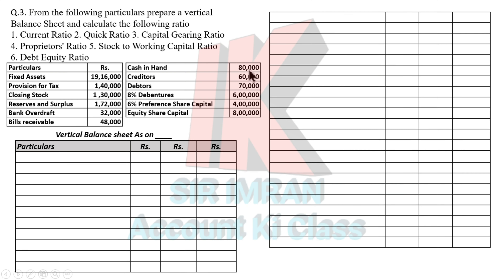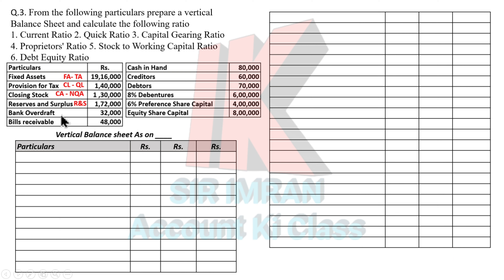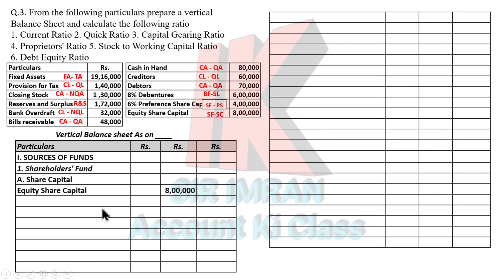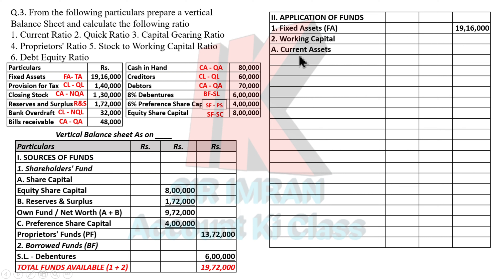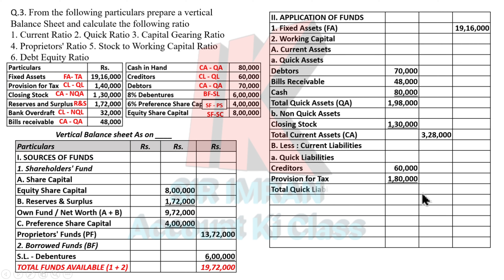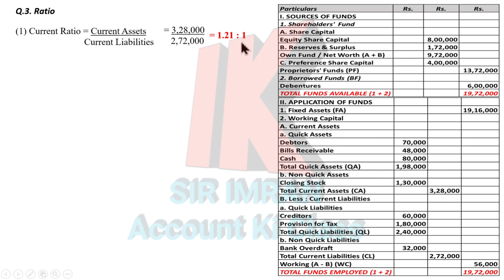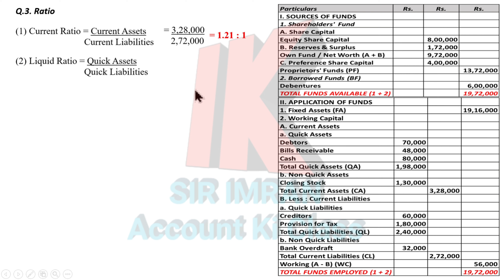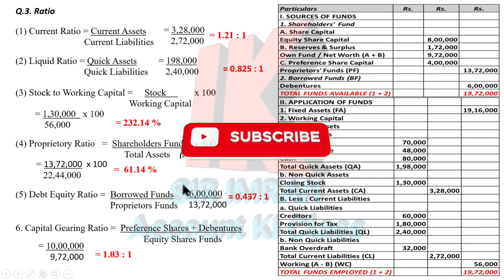Lec 08 || Ratio analysis || Sum No.3 || class 12 || b.com || M.com || BAF || BBI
Management Accounting Ratio analysis of Financial Statement, B.com, M.com, BBI, BAF, Class12. ISC board
in this session we will learn how to solve ratios problems in simple methods.